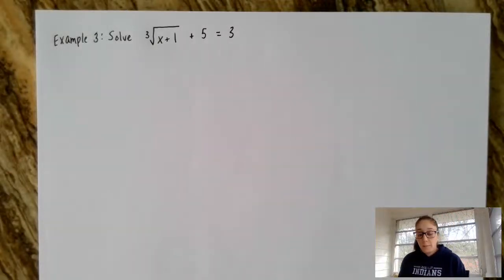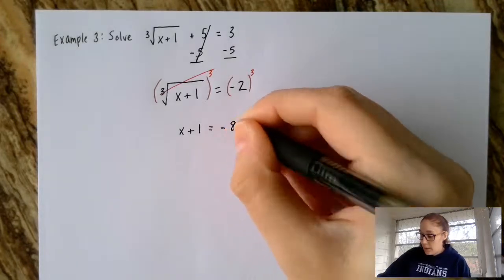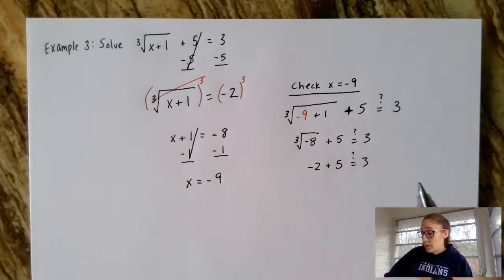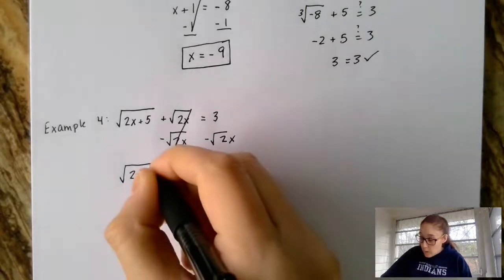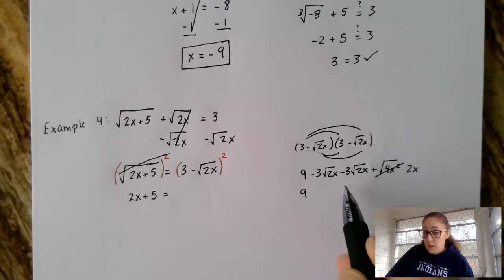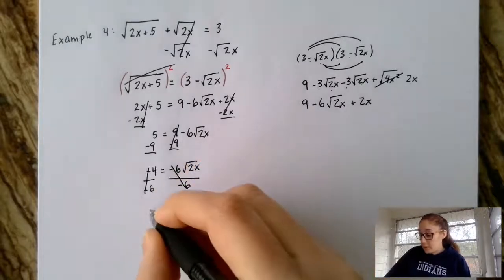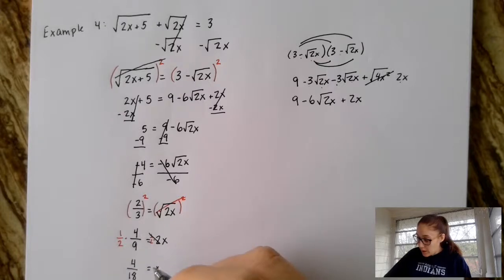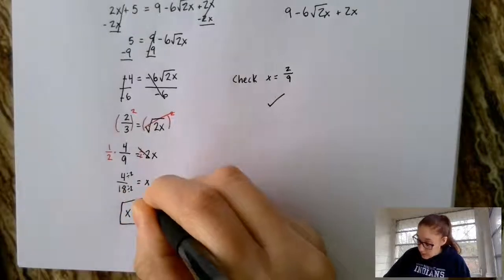Algebra 2 | Solving Radical Equations (Harder)